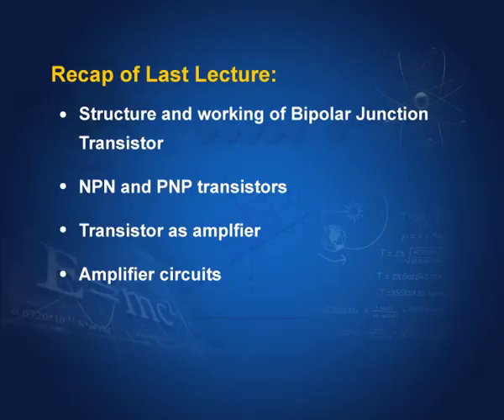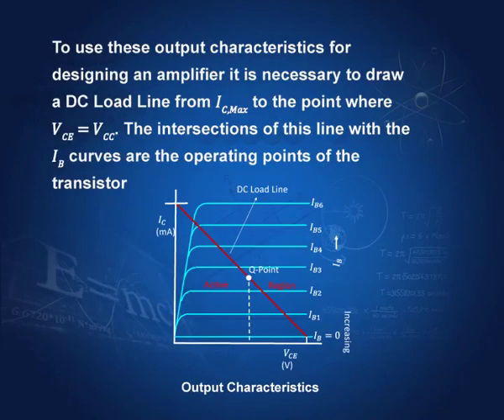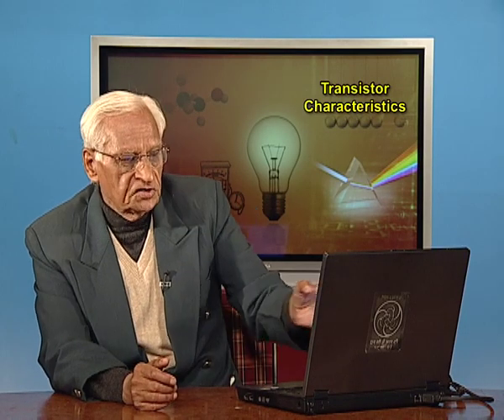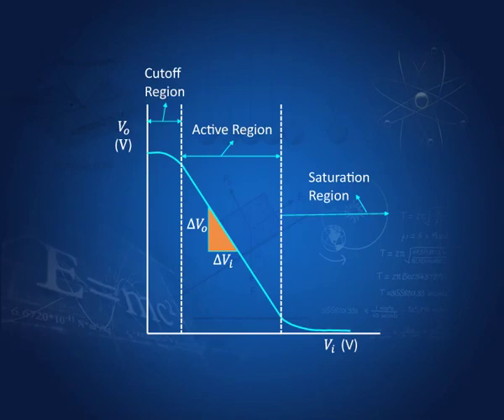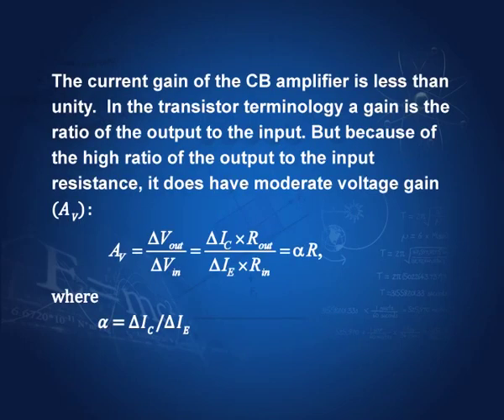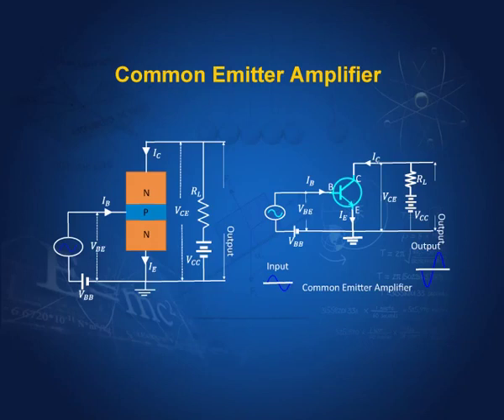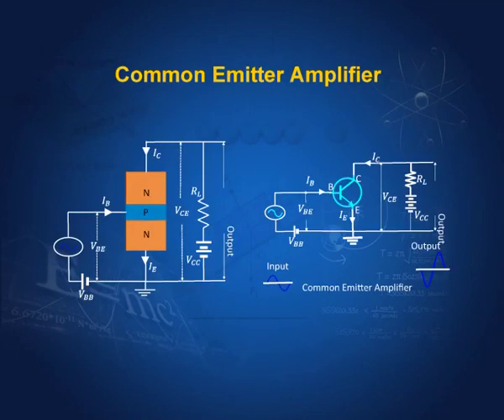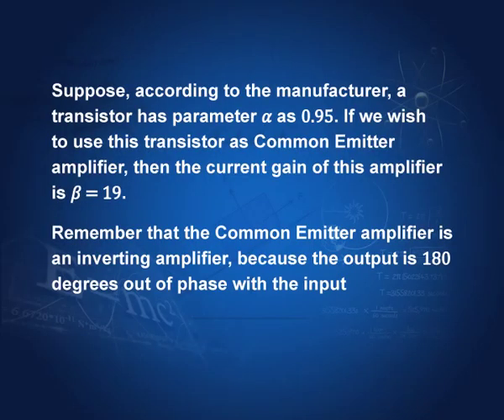Transistor Characteristics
Discuss about the transistor characteristics.